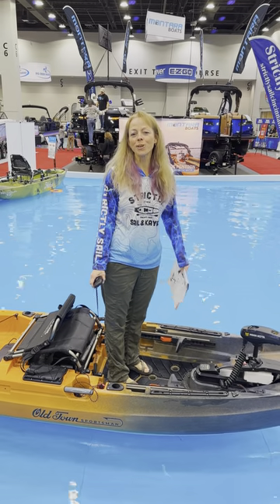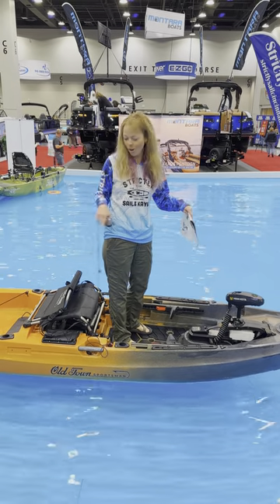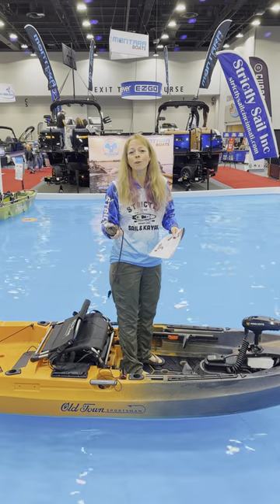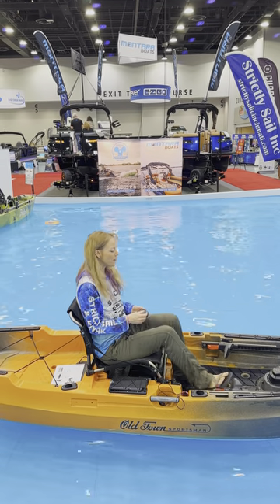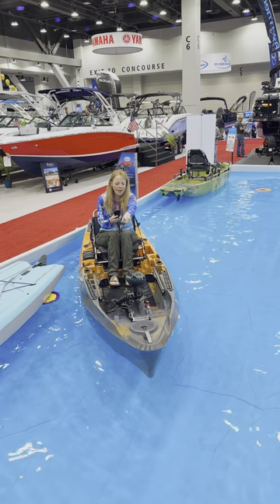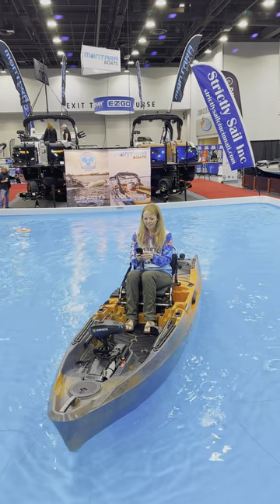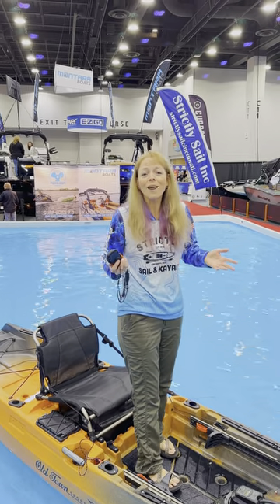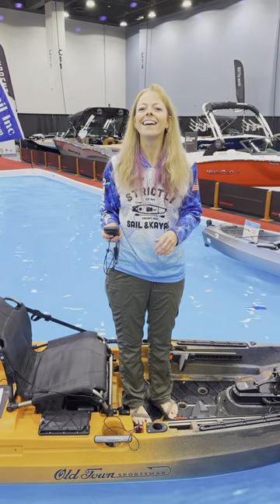Demoing the Old Town Autopilot 120, my first time in a motorized kayak!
Had a chance to get in an Old Town Sportsman Autopilot 120 with the MinnKota trolling motor with spot-lock at the Strictly Sail booth at the Cincy Boat Show. The convenience of “driving” the boat from a remote control or foot pedal steering and the ability to set the motor to maintain a heading or hold a position is so cool!  The Old Town Sportsman line of kayaks ranges from pedal kayaks, regular motor kayaks, this fancy spot-lock motor version, and the newest “ePDL” version that is a really cool hybrid between motor and pedal power (video walkthrough of that kayak with the Old Town rep coming soon!).

If you want more information on the (@OldTownCanoeKayak ) Old Town Sportsman Autopilot 120 or to browse their big selection of kayaks, check out Strictly Sail & Kayak (@strictlysailkayak9272 ) at their shop in Cincinnati or online here: